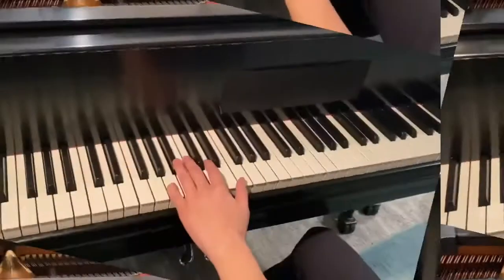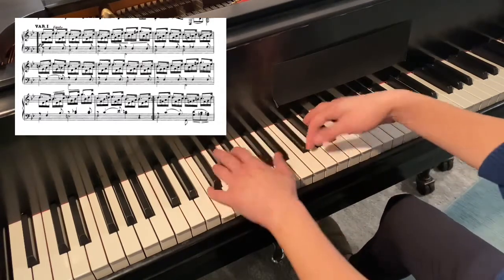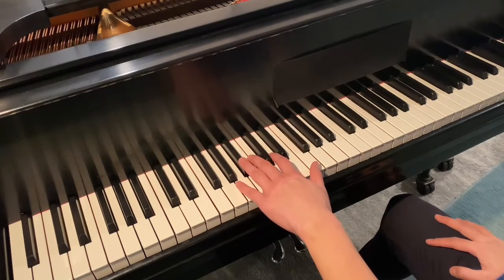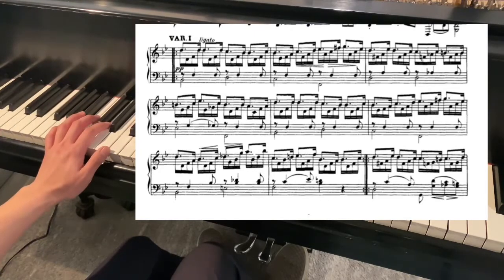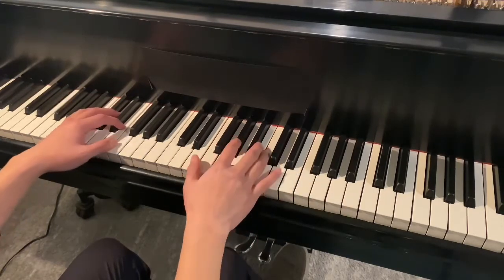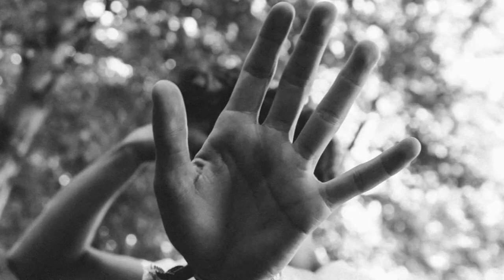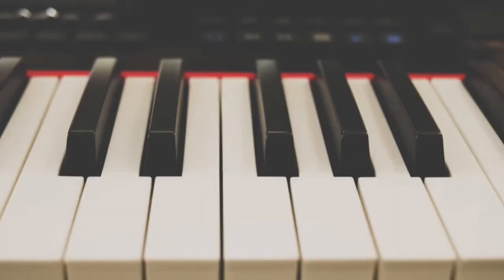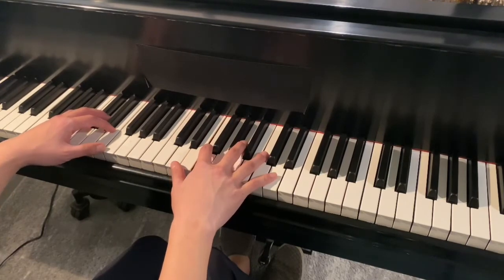Episode 13: Bringing A Score To Life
Excerpts from:
Schubert, Impromptu D. 935 No. 3 in B-flat major